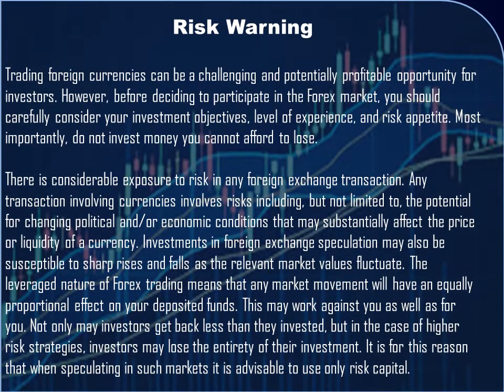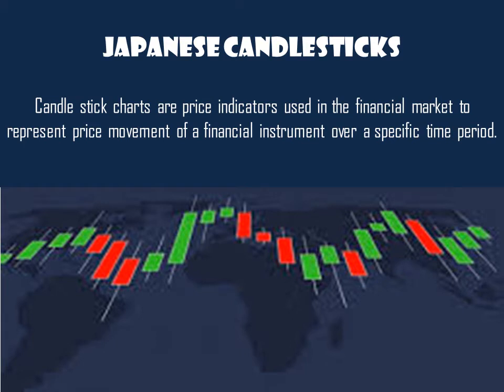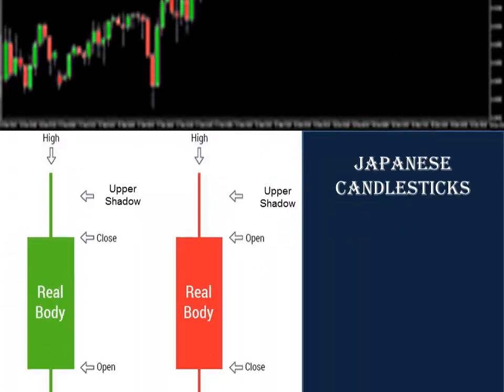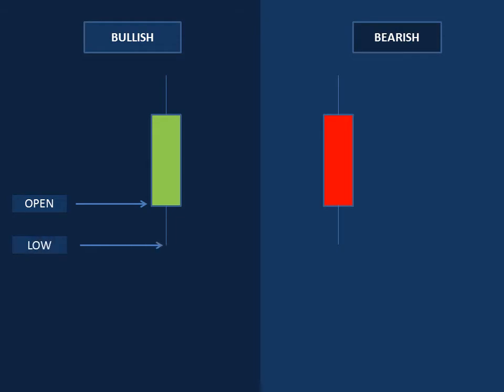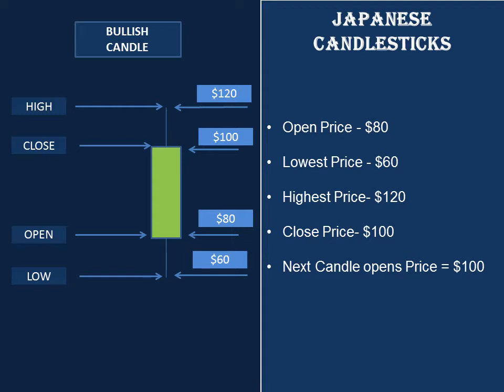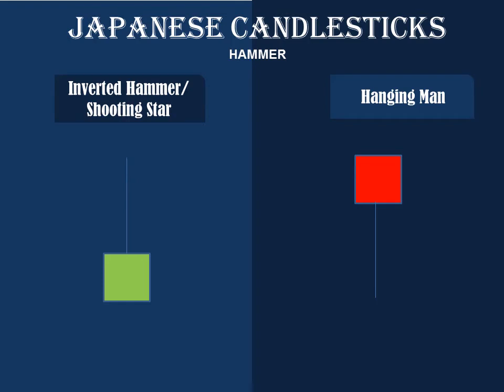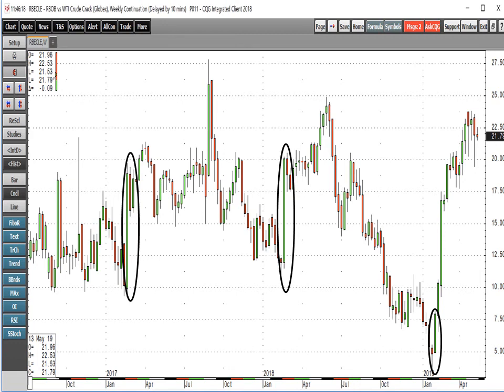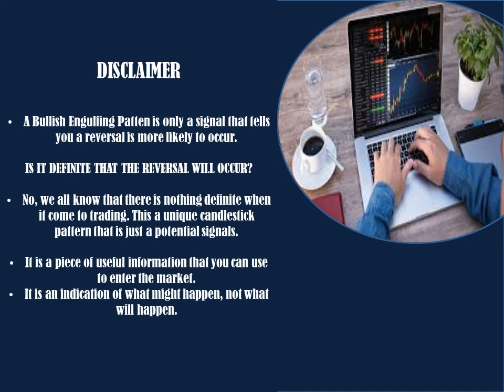Lesson 2: Candlesticks